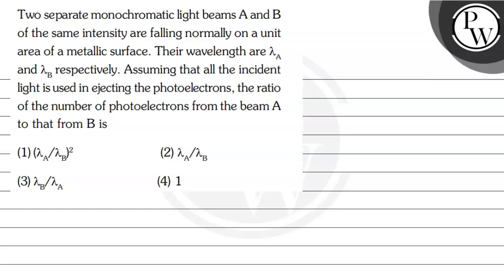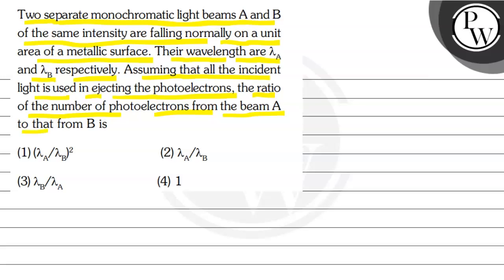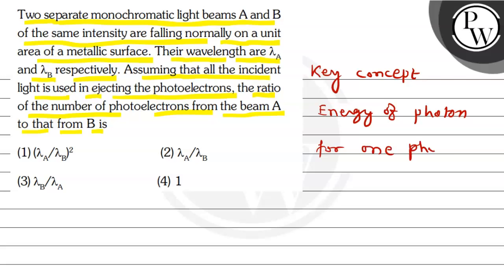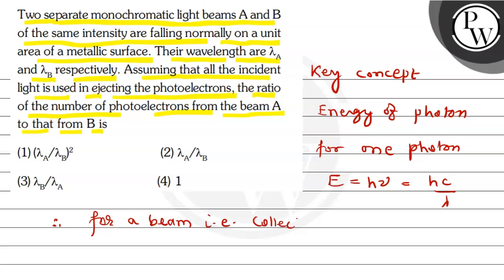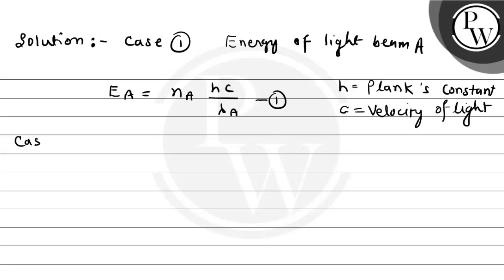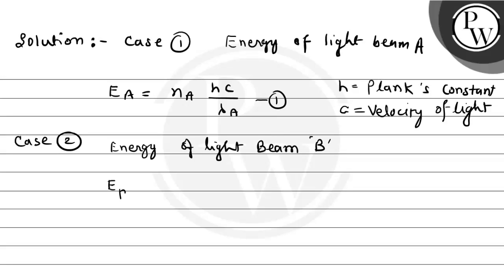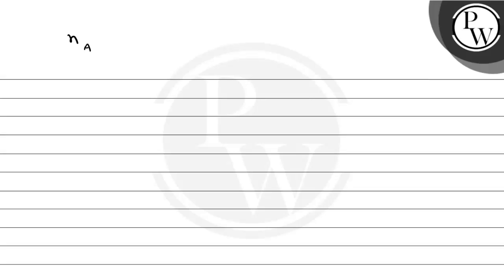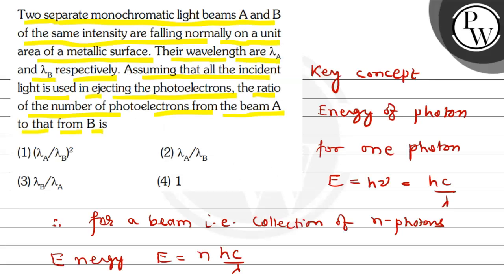, , Two separate monochromatic light beams A and B of the same intensity are falling normally on ...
, , Two separate monochromatic light beams A and B of the same intensity are falling normally on a unitarea of a metallic surface. Their wavelength are λ_A and λ_B respectively. Assuming that all the incident light is used in ejecting the photoelectrons, the ratio of the number of photoelectrons from the beam A to that from B is
(1) (λ_A / λ_B)^2
(2) λ_A / λ_B
(3) λ_B / λ_A,